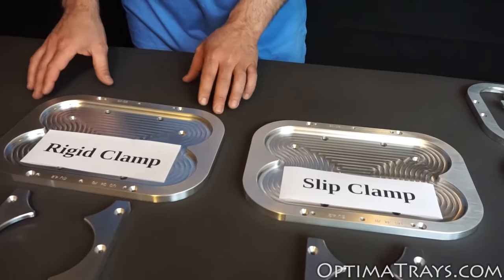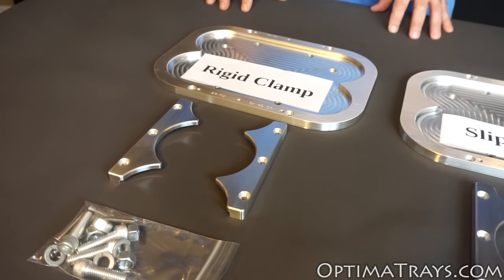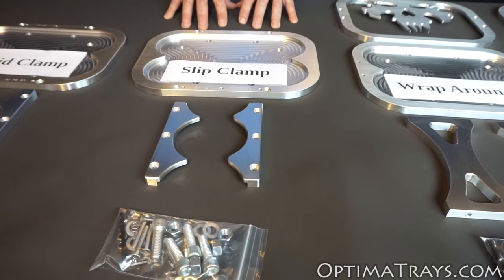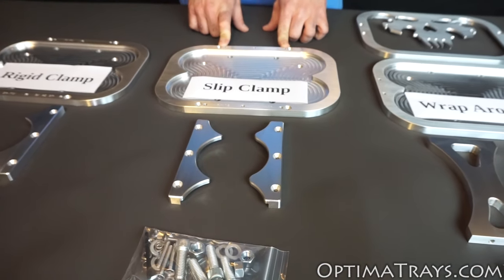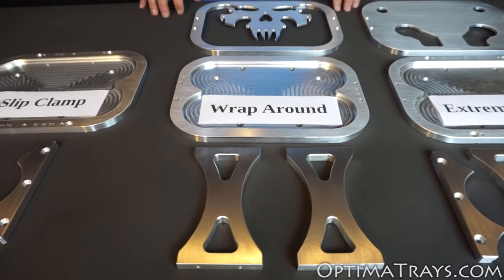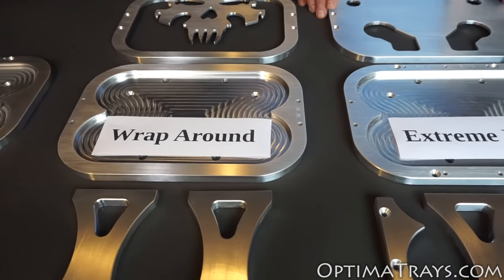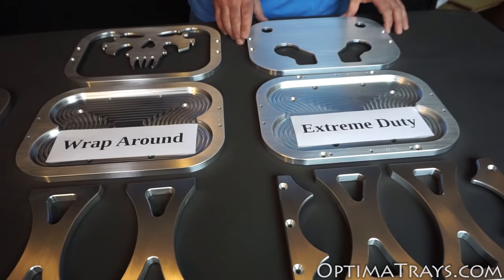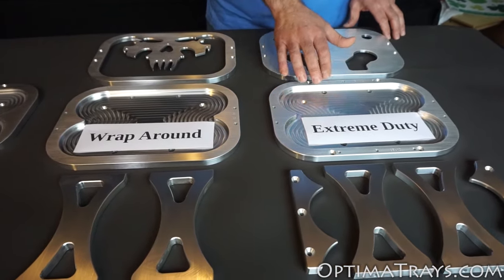Optima Trays Style Differences Explanation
There are 4 different styles of Aluminum Trays for Optima Batteries available

Rigid Clamp Tray
Slip Clamp Tray
Wrap Around Tray
Extreme Duty Tray